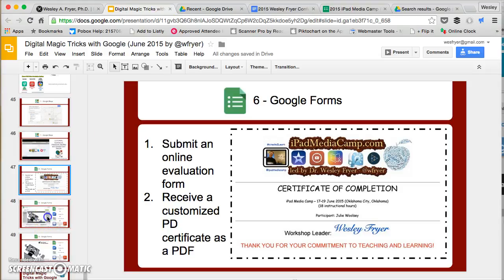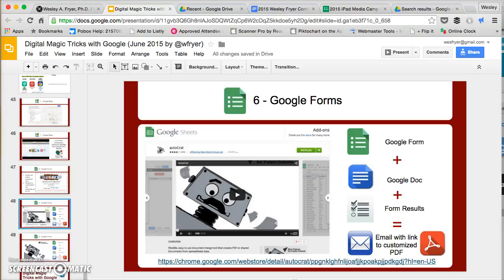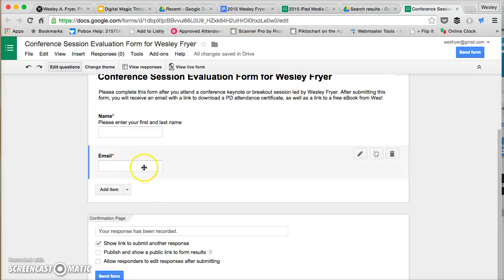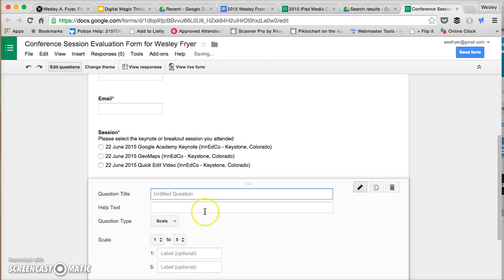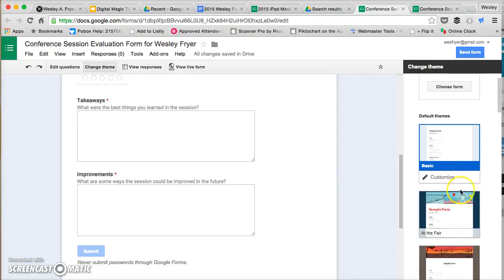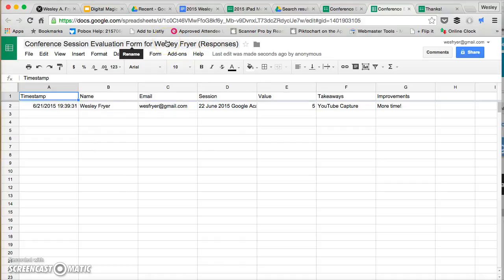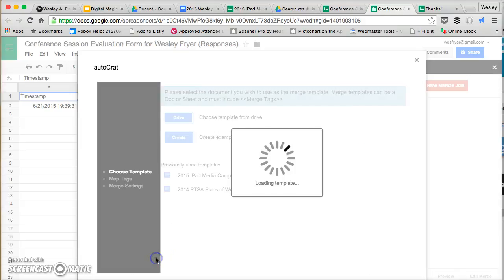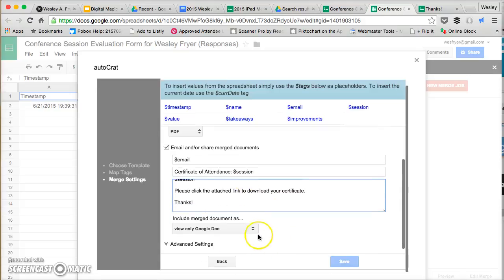Use Google Drive to Auto-Email PD Certificates When an Evaluation Form is Submitted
Thanks to Diane Woodard for demonstrating this at the WYTECC Conference on May 2, 2015, in Rock Springs, Wyoming! Follow Diane on Twitter: